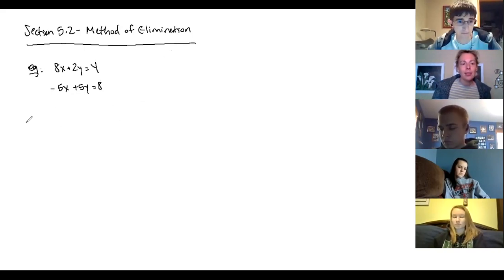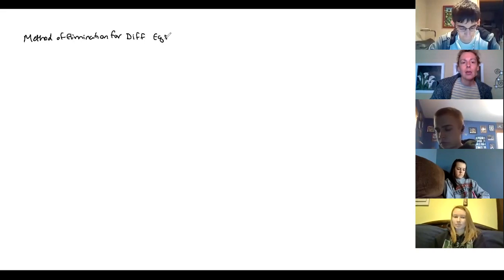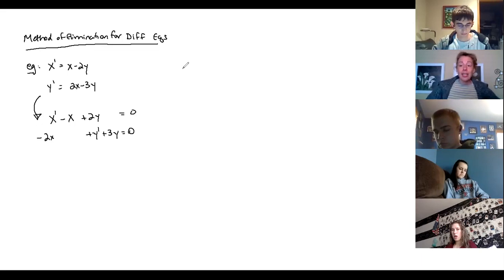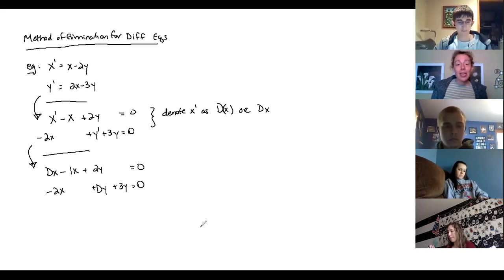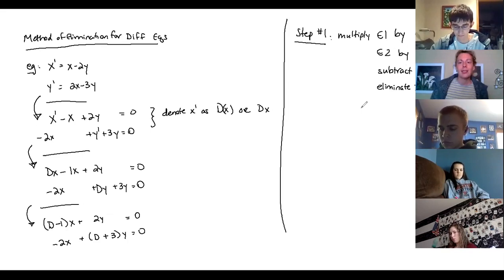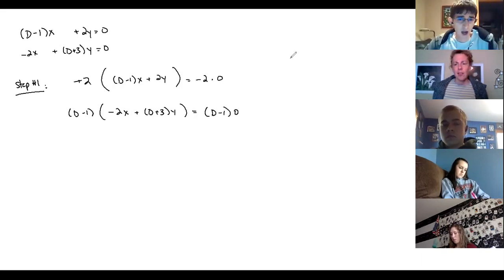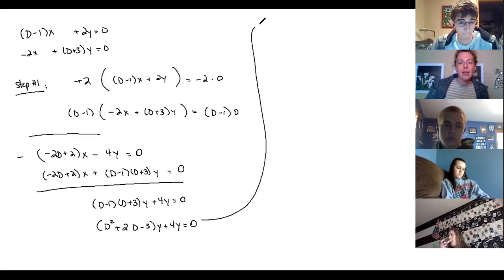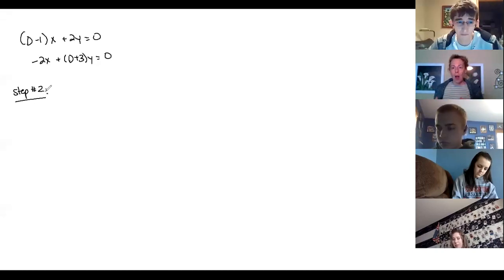MAT 224 4-21-2020 Part 1